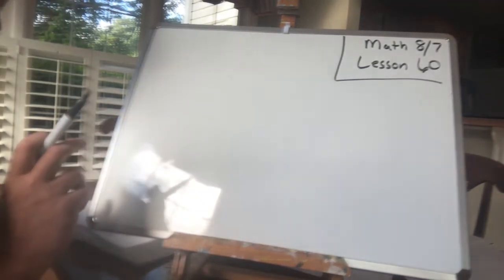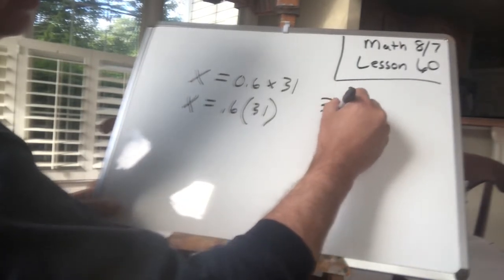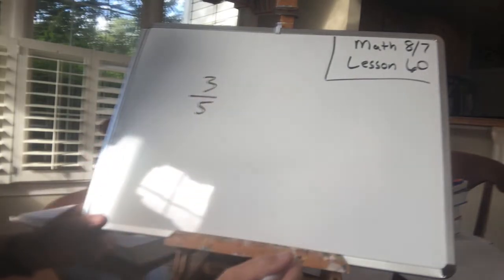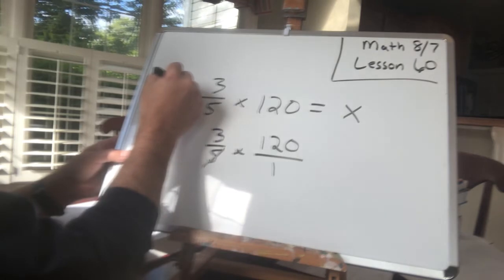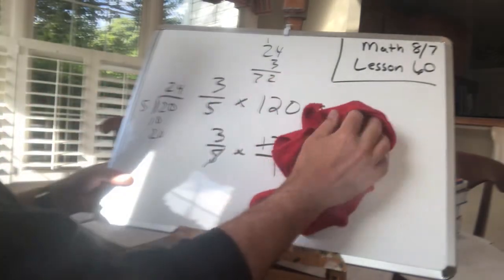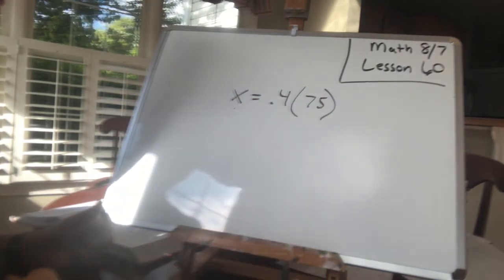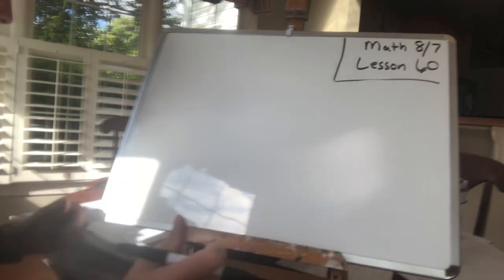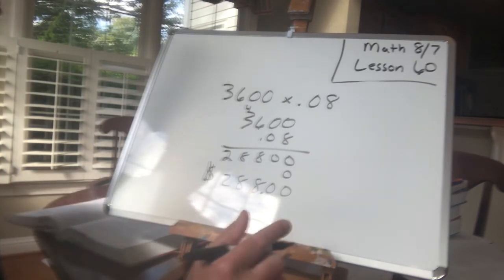Math 87 Lesson 60